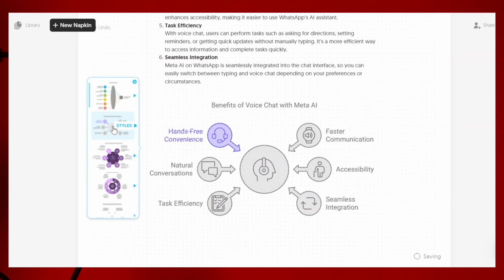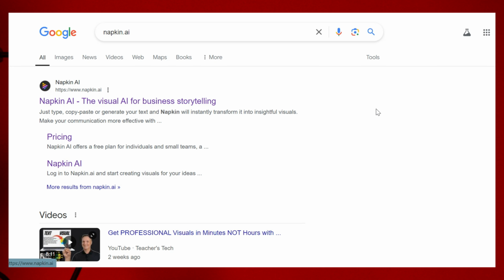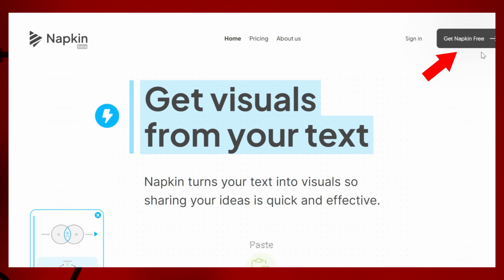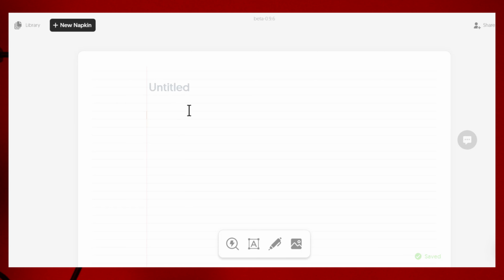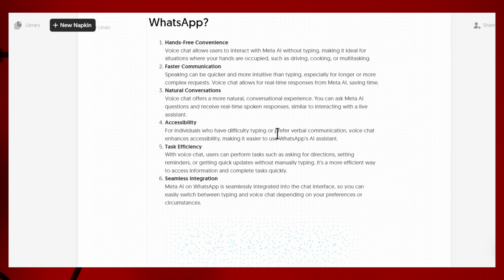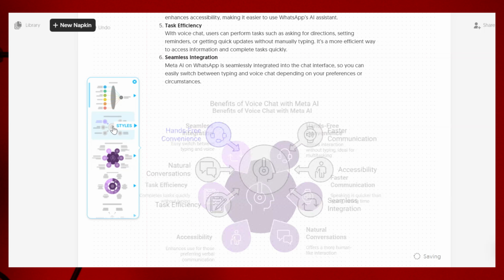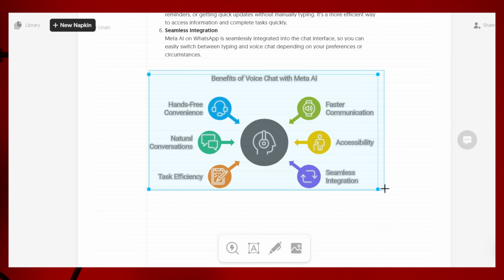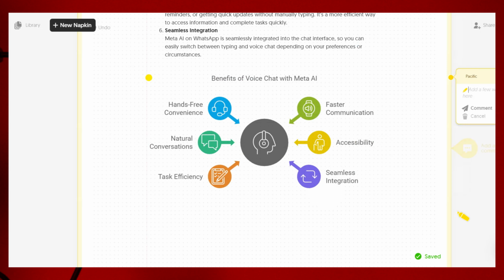How To Create Charts And Diagrams From Text | Convert Text To Chart With AI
Today, I'm going to show you how to create charts and diagrams from your text in just a few simple steps!

If you’re looking for a quick way to turn your text information into visual diagrams, I’ll walk you through an AI tool that makes it super simple.

Creating charts and diagrams from text is the process of transforming written content into visual representations such as charts, diagrams, or flowcharts.

This can be done using specialized AI tools or software that analyzes the text and automatically generates graphical elements based on the content.

These visuals can range from simple bar charts or pie charts to more complex diagrams like flowcharts or mind maps.

By turning text into charts or diagrams, you can help yourself and others better understand key points, data relationships, or processes.

By creating charts and diagrams from text, you can boost your productivity, enhance communication, and make complex data more accessible to your audience.

🔶STEPS🔶
To generate different charts and diagrams from your text,
1. Open a web browser on your computer or mobile device.
2. Type "napkin.ai" into the Google search box and select Napkin AI from the search list.
3. Click on the Get Napkin Free button and create an account.
4. Click on the New Napkin button and choose Blank Napkin.
5. Add the text from which you want to generate the chart or diagram.
6. Once you've entered the text, click an icon on the left side of the text.
7. This AI tool will start generating different chart diagrams for you.

On the left side, you'll see different diagram options. Scroll down and select the one that best fits your needs.

Once you've made your selection, you'll see different design styles for the diagram. Choose one from the available options.

Look, this is a diagram generated from the text! You can further customize it if needed using the available tools.

Finally, select the diagram and click on the Download button from the popup toolbar. Now, choose the image format and click Download to save the diagram to your device.

Once downloaded, you can use it anywhere, such as in your project or study notes.

This Video Includes:
⟡text to tree and entity diagrams
⟡how to generate diagrams from text
⟡how to convert ChatGPT text to a diagram
⟡generating diagrams and flowcharts from text
⟡AI diagram generator from text